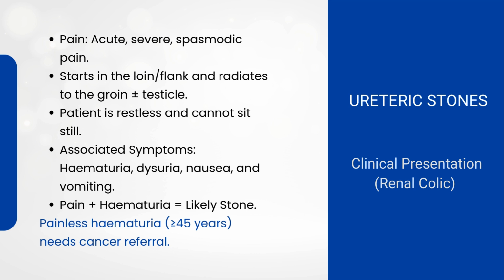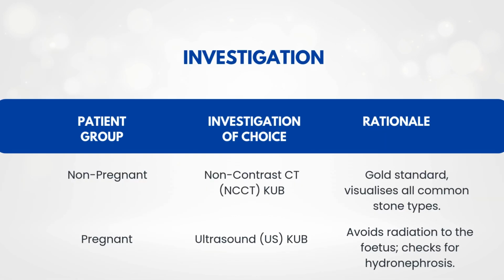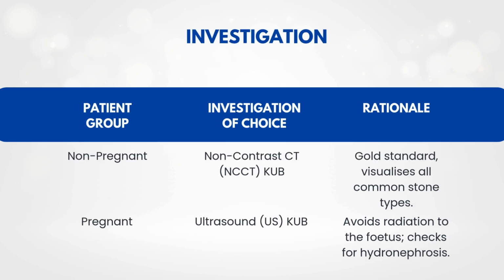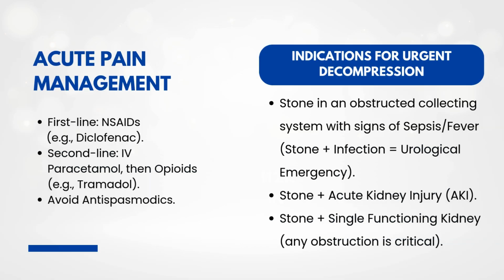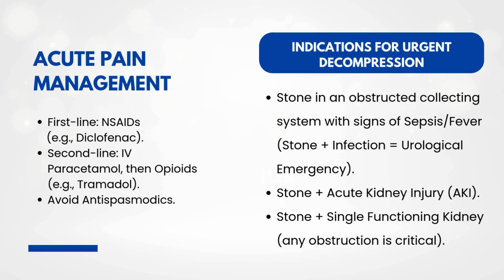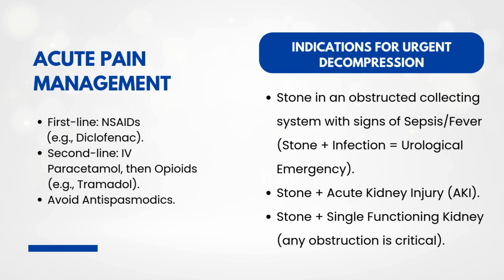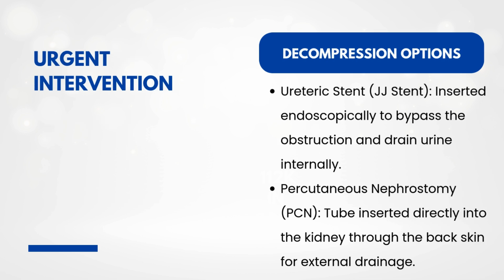ureteric stone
Dive deep into the essential knowledge of renal and ureteric stones in this comprehensive medical education video. We break down the classic clinical picture, vital diagnostic steps, and evidence-based management strategies for this common and painful urological emergency. Perfect for medical students and those studying for exams like PLAB.